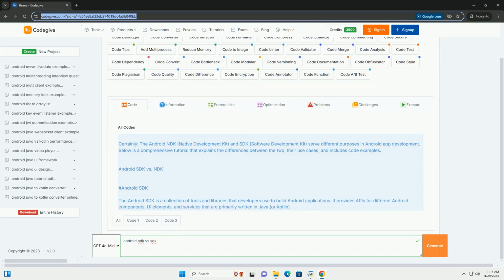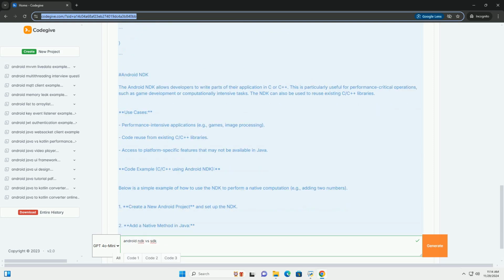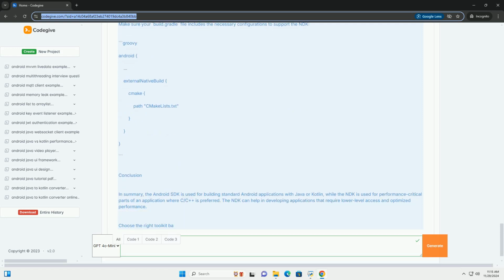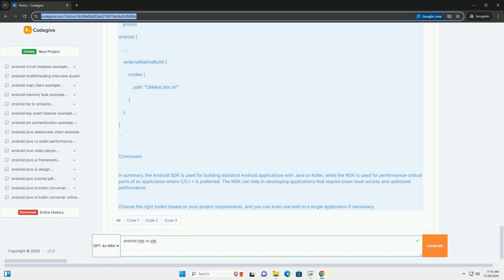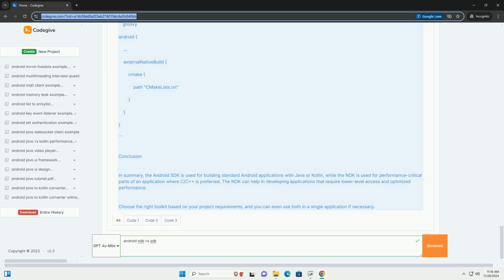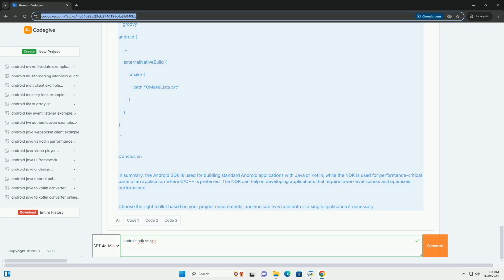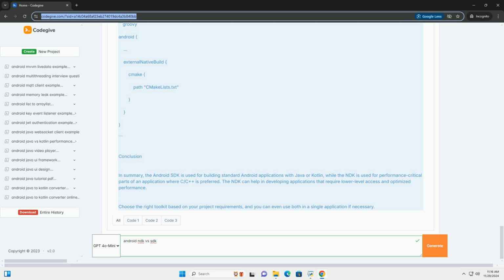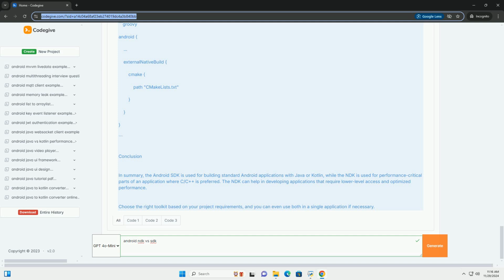android ndk vs sdk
certainly! the android ndk (native development kit) and sdk (software development kit) serve different purposes in android app development. below is a comprehensive tutorial that explains the differences between the two, their use cases, and includes code examples.

 android sdk vs. ndk

 android sdk
the android sdk is a collection of tools and libraries that developers use to build android applications. it provides apis for different android components, ui elements, and services that are primarily written in java (or kotlin).

**use cases:**
- building standard android applications.
- accessing android-specific features (like ui, services, broadcast receivers).
- writing applications that require high-level operations.

**code example (java/kotlin using android sdk):**

here’s a simple example of an android app that displays a button and shows a toast message when clicked.

 android ndk
the android ndk allows developers to write parts of their application in c or c++. this is particularly useful for performance-critical operations, such as game development or computationally intensive tasks. the ndk can also be used to reuse existing c/c++ libraries.

**use cases:**
- performance-intensive applications (e.g., games, image processing).
- code reuse from existing c/c++ libraries.
- access to platform-specific features that may not be available in java.

**code example (c/c++ using android ndk):**

below is a simple example of how to use the ndk to perform a native computation (e.g., adding two numbers).

1. **create a new android project** and set up the ndk.

2. **add a native method in java:**

3. **create the native code in c/c++:**

in your project, create a directory named `jni` and add a file named `native-lib.cpp`.

4. **modify cmakelists.txt:**

you need to set up the cmake build system to compile the native code.

5. **build the project:**

make sure your `build.gradle` file includes the necessary configurations to support the ndk:

 conclusion

in ...

java android development
java android studio
java android app tutorial
java android tutorial
java android
java android emulator
java android app
java android download
java android app development
java android studio tutorial
android ndk java version
ndk java version
java ndk
ndk examples
android java ndk
ndk-stack example
java ndk download